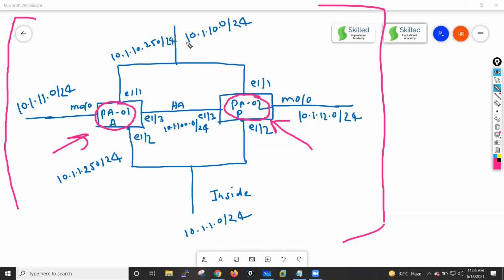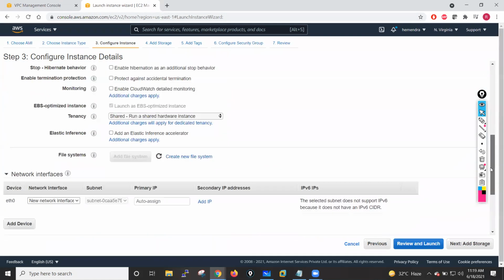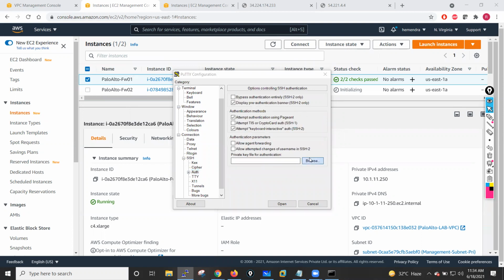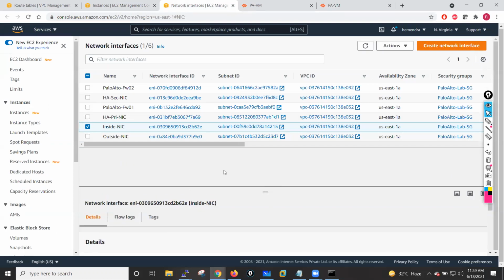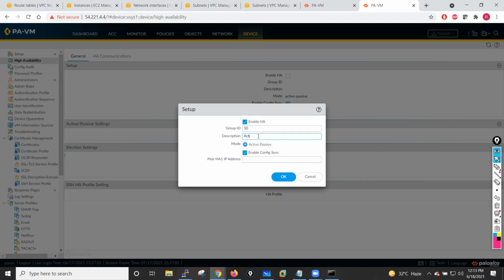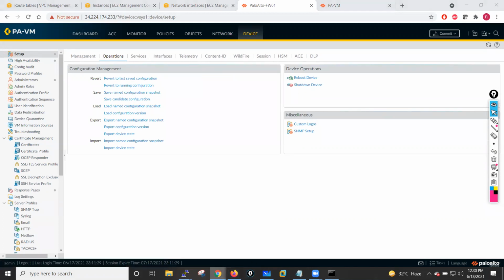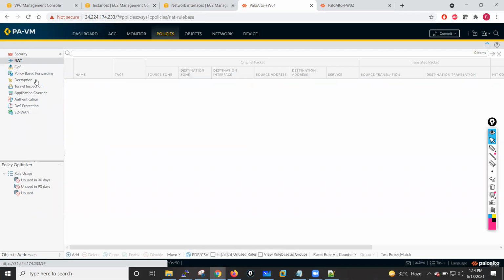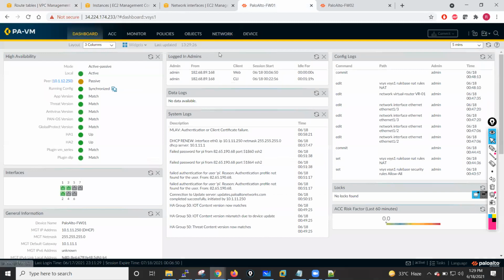#Full Deployment of Palo Alto Firewall on AWS Cloud#Watch Full to Understand#Need your feedback